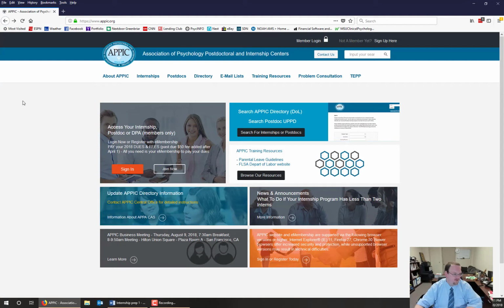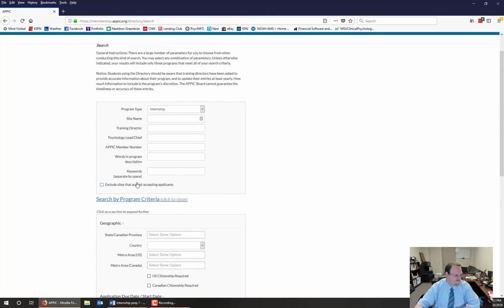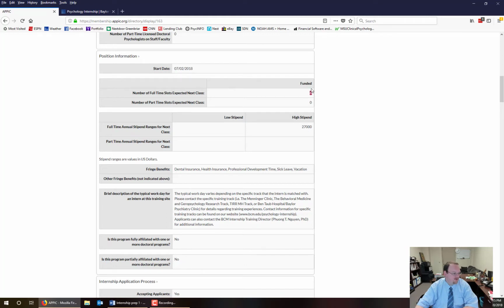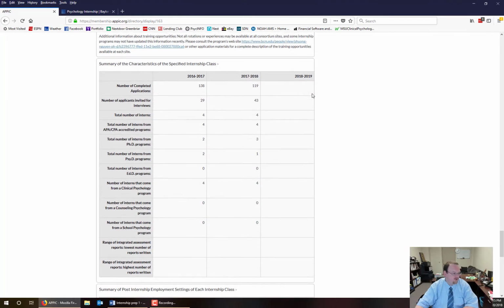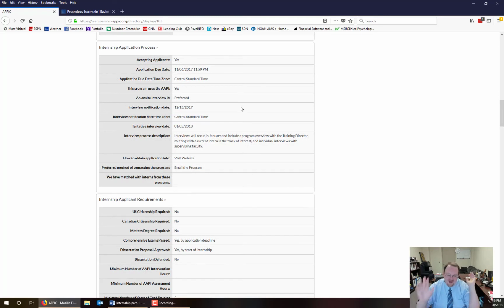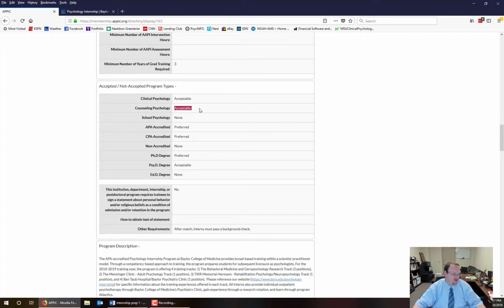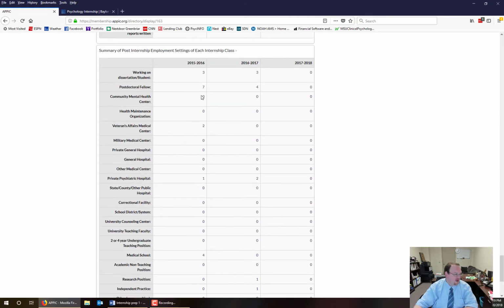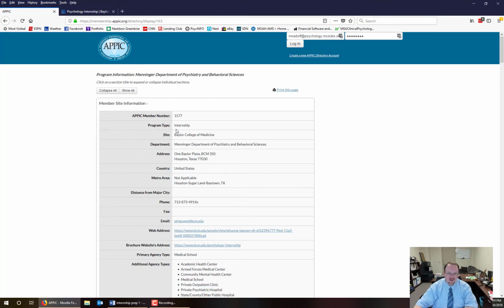APPIC Internship Preparation 1 - Overview and Timeline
This video is part of Mississippi State University's series preparing students in our clinical psychology PhD program for internship.  Other universities are welcome to utilize these videos.  Please let us know if you have any questions or comments!